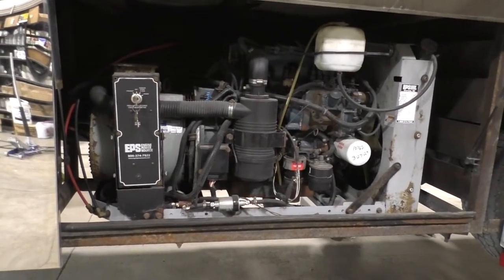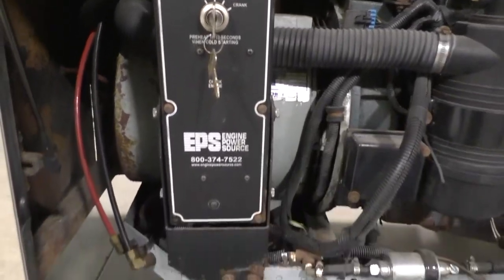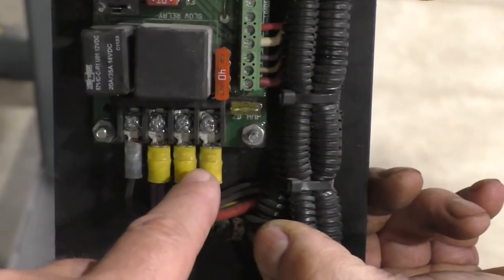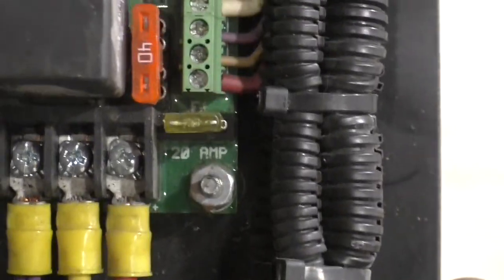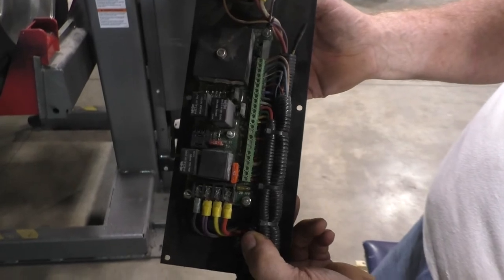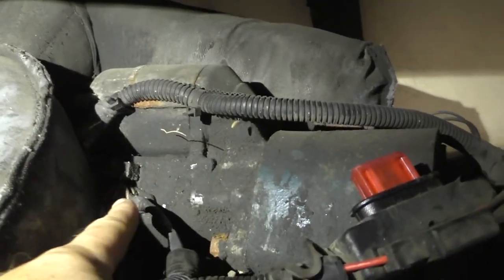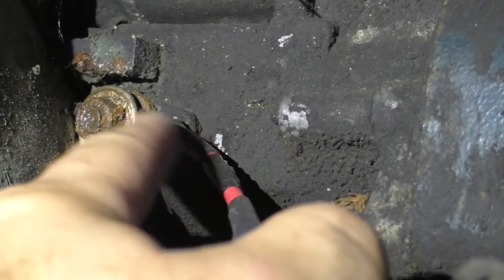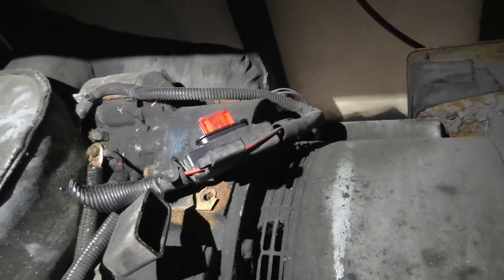Tips+Tricks - Generator Acts Dead But Battery Is Good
If you know that your generator battery is strong, but the generator is non-responsive when you try to start it, your problem is usually a simple fix and can be found in one of three places.  This video is a tutorial to take you straight to the problem.